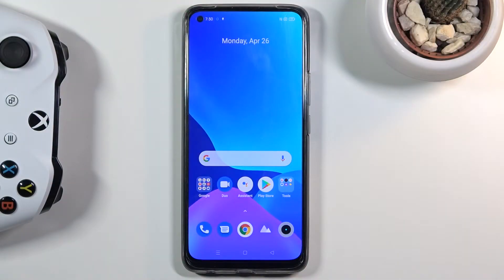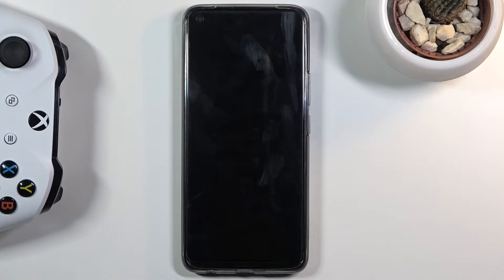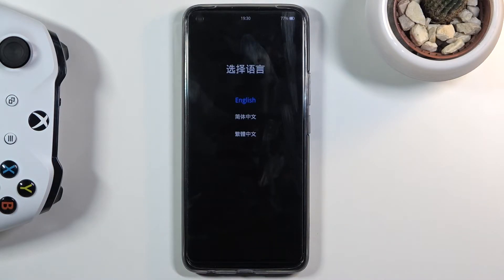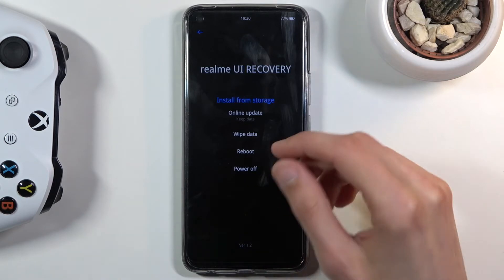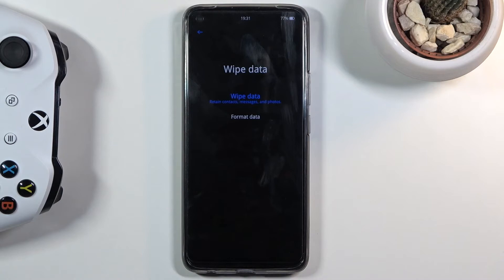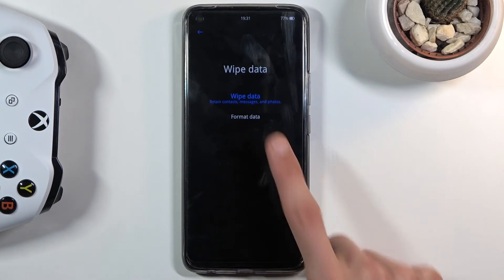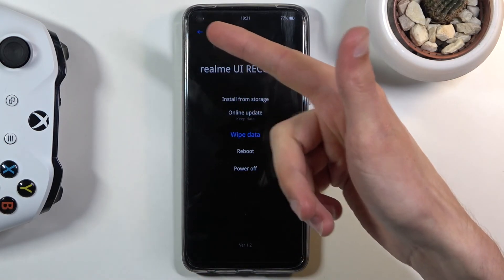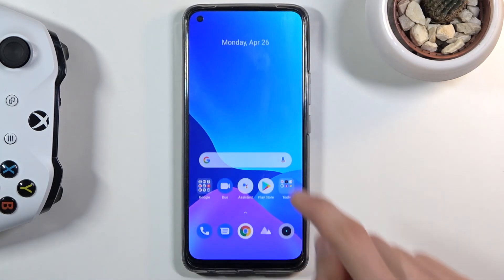How to Boot Recovery Mode in REALME 8 – Enter Recovery Mode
Learn more info about REALME 8:
If you’re wondering how to enter recovery mode in REALME 8, then here we are coming with help! In this tutorial we’d like to share with you how easily you can find this mode by using special combination of keys. What’s more we’ll show you how to navigate in this mode and how to turn it off. So let’s follow all shown steps and successfully boot recovery mode.

How to open Recovery Mode in REALME 8? How to boot Recovery Mode in REALME 8? How to enter Recovery Mode? How to quit Recovery Mode in REALME 8? How exit Recovery Mode in REALME 8? How to use Recovery Mode in REALME 8?